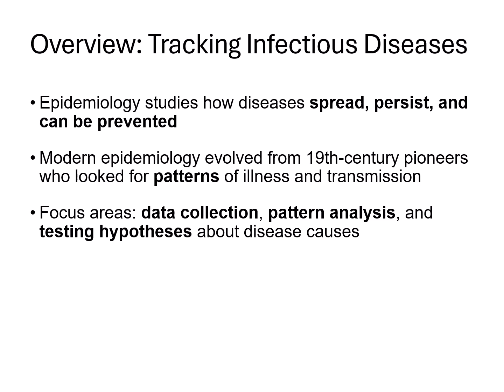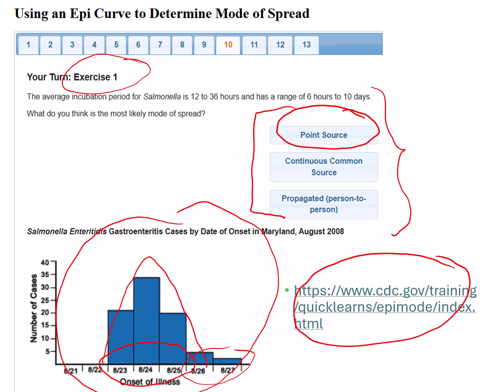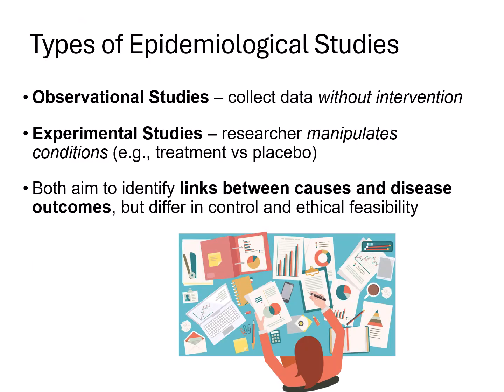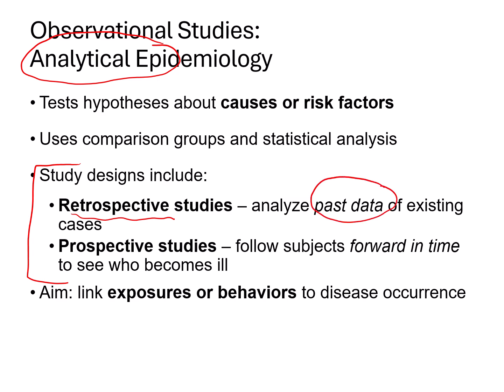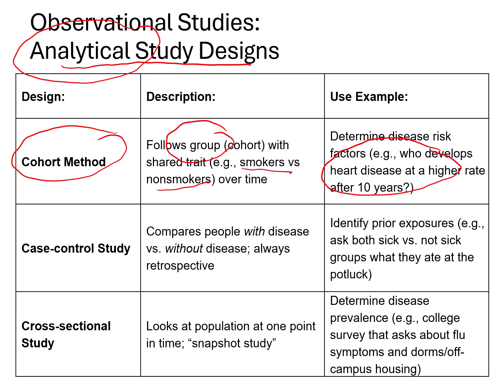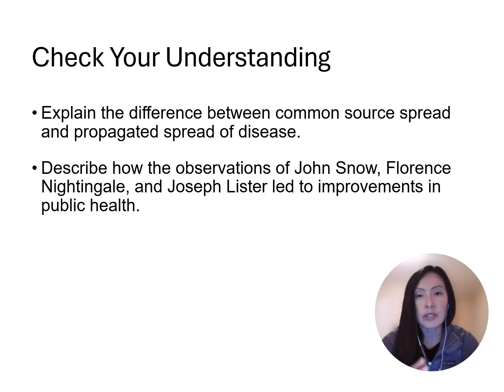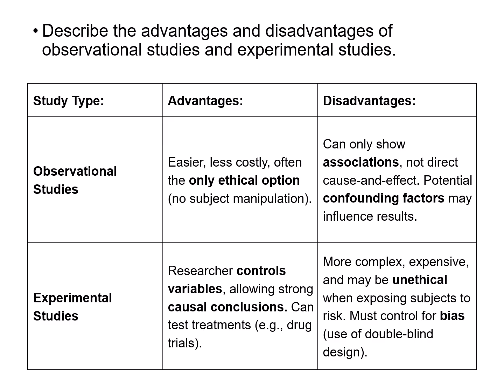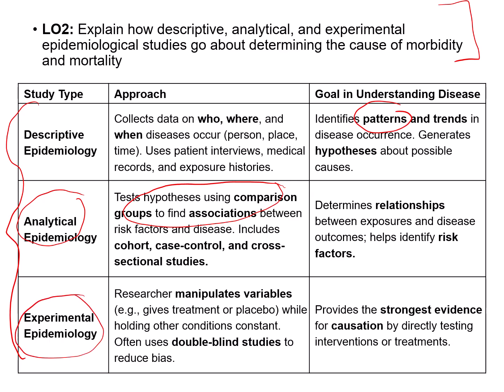Openstax Micro Ch. 16 Video Part 02 - Section 16.2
OpenStax Microbiology Chapter 16: Disease and Epidemiology - Lecture Video - Part 2 of 4

16.2 Tracking Infectious Diseases